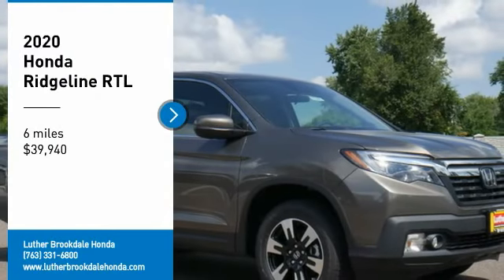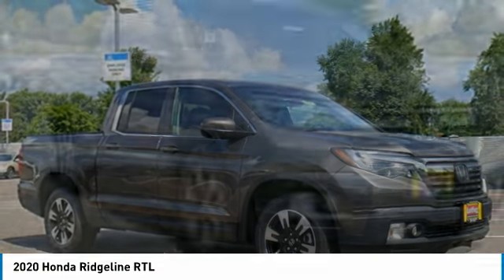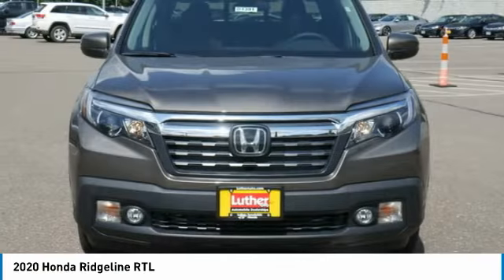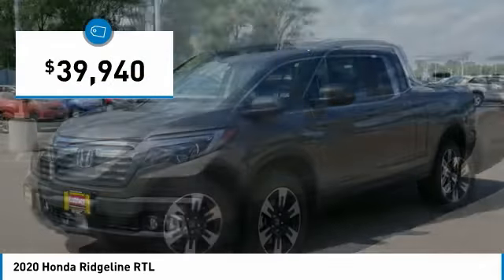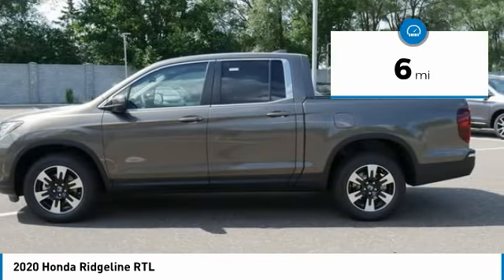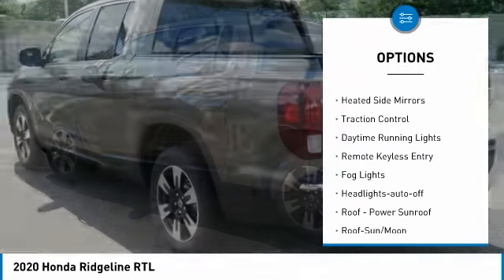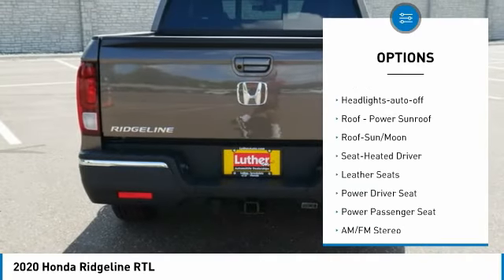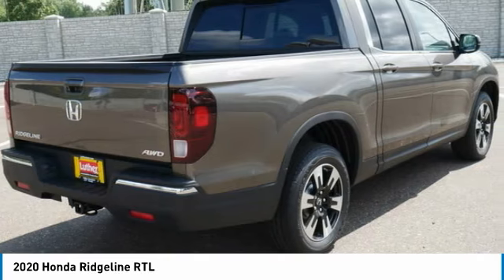2020 Honda Ridgeline Brooklyn Center,Maple Grove,Plymouth,Minneapolis 201391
2020 Honda Ridgeline RTL

: Sunroof, Heated Leather Seats, Apple CarPlay, Trailer Hitch, Bed Liner, Alloy Wheels, Lane Keeping Assist, AWD. EPA 24 MPG Hwy/19 MPG City! RTL trim, Pacific Pewter Metallic exterior and Black interior. AND MORE! WHY BUY FROM US?: Brookdale Honda has moved across Brooklyn Blvd. to our incredible new facility. You will find Minnesota's largest selection of Pre-Owned Honda's and well as the full line up of new Honda's. Need financing? We have a variety of financing terms available.